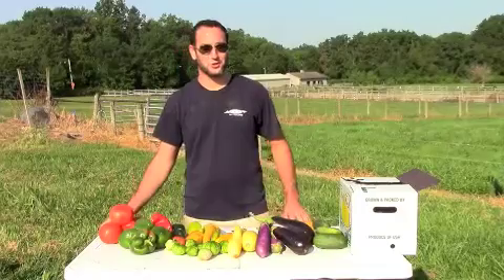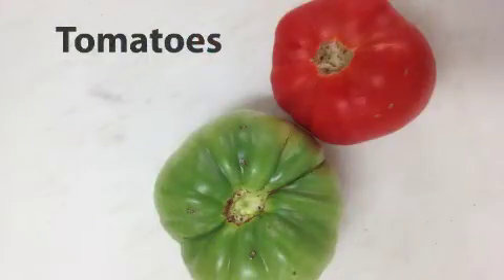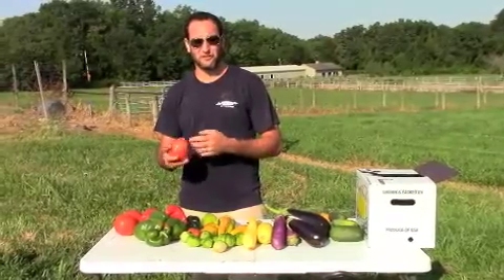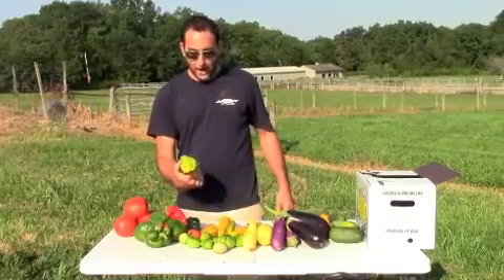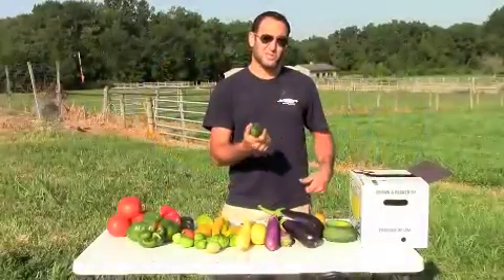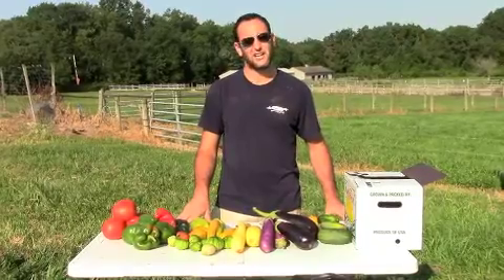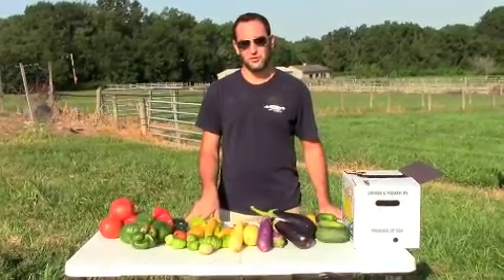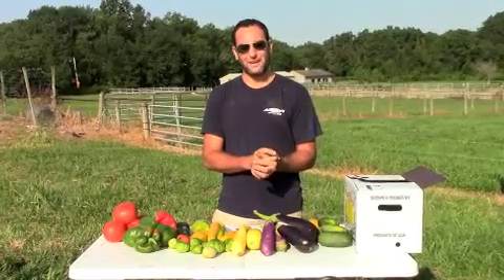CSA August 22nd, 2013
Griggstown Farm, CSA, Fresh Produce, Jersey Fresh, poultry, pies, Community Supported Agriculture, Princeton NJ, New Jersey, Chicken Farm